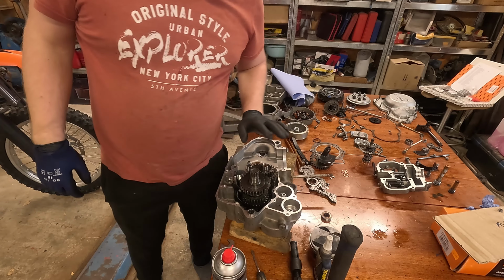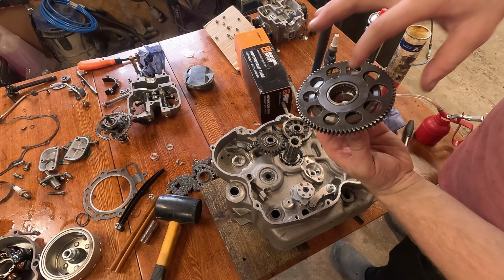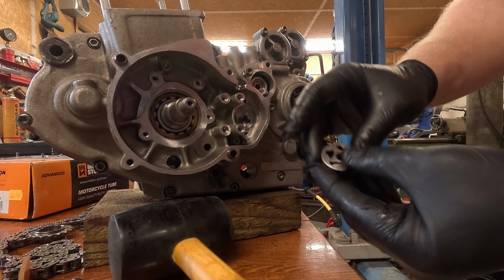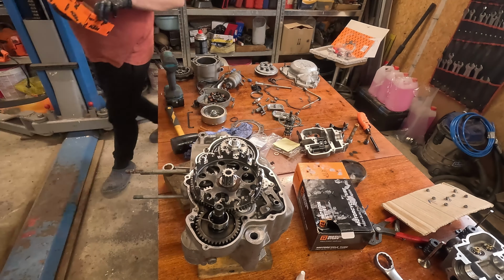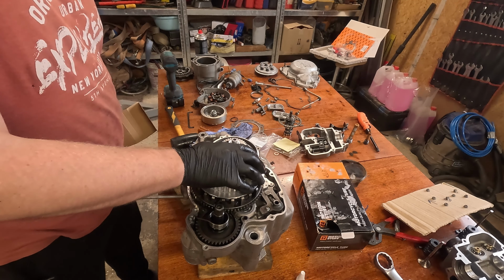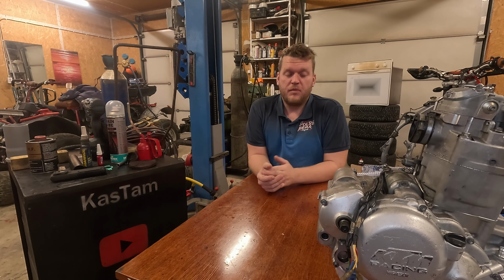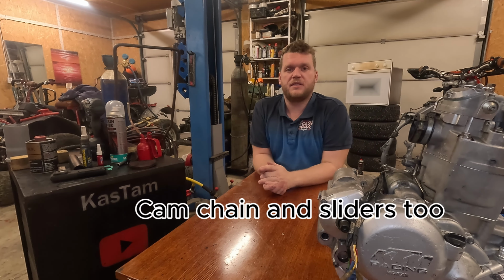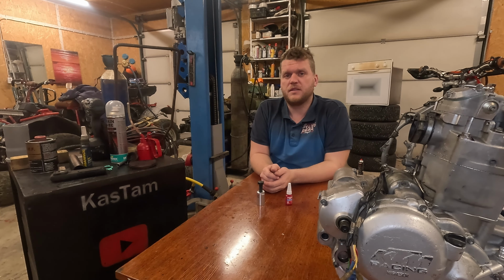Putting my KTM back together. RFS build Part 3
My 2001 KTM EXC 520 rebuild project part 3. I am so excited to get my bike back together. My biggest lesson in this project was the expansion of metals and precision installation. So if you ever decide to rebuild an RFS get yourself  know you need special tools to do it. Anyways my process is a way and not a tutorial.

You can support my projects and channel by liking and commenting!